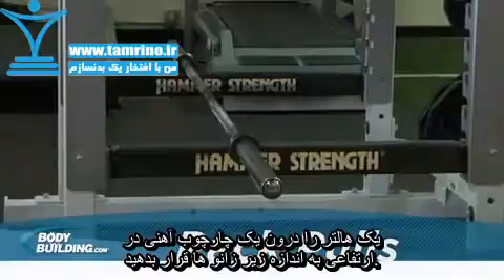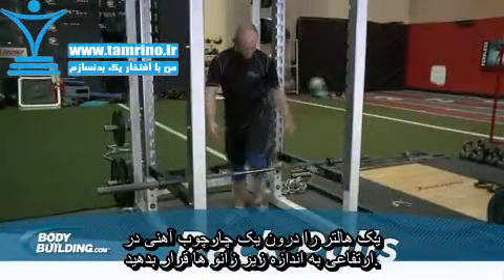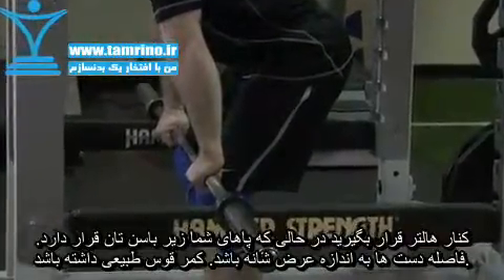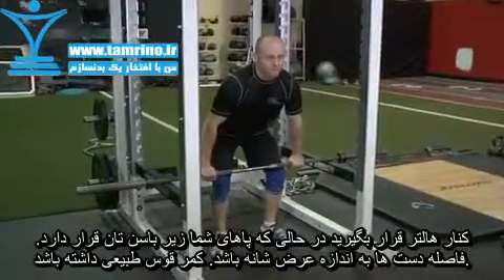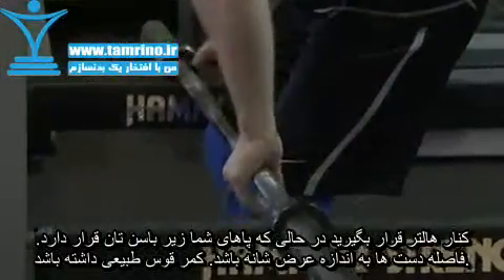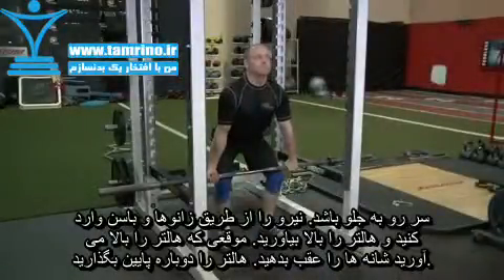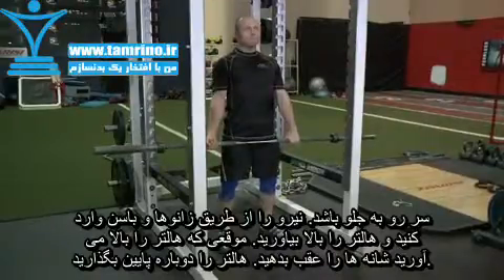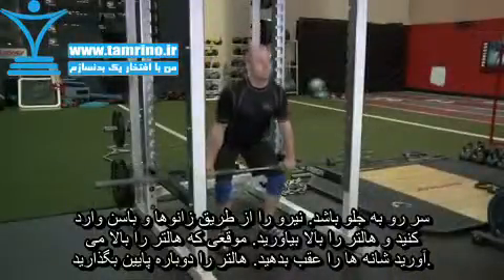آموزش حرکت ددلیفت در چارچوب Rack Pulls